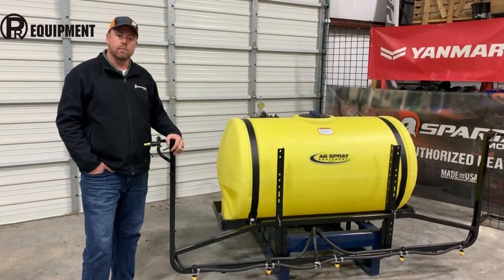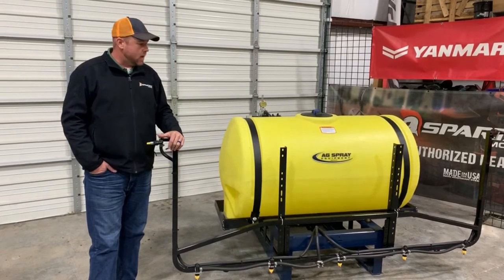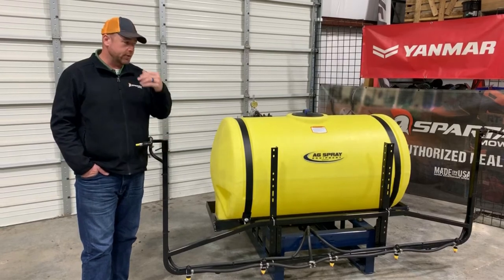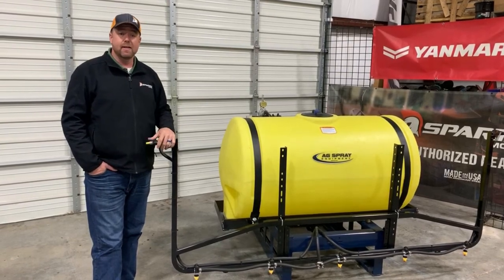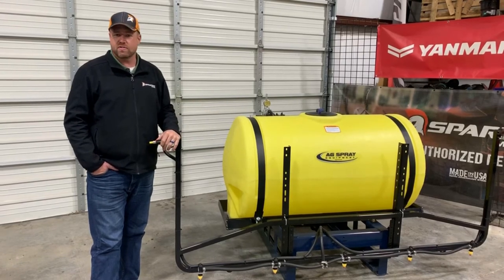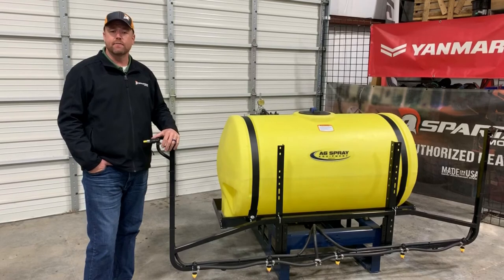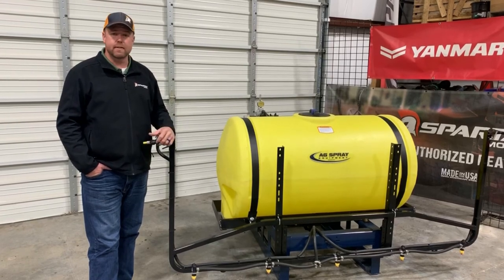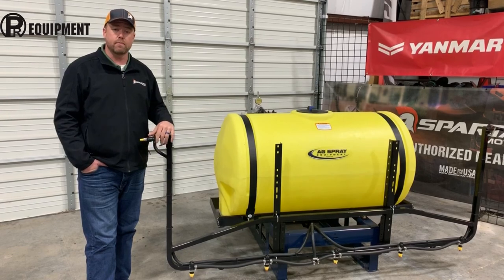Ag Spray - Longhorn Boom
The Ag Spray "Longhorn Boom" takes the traditional boomless sprayer up a notch with added spray width and versatility.  Available on all our trailer and 3 point sprayers it might just be the right fit for you.